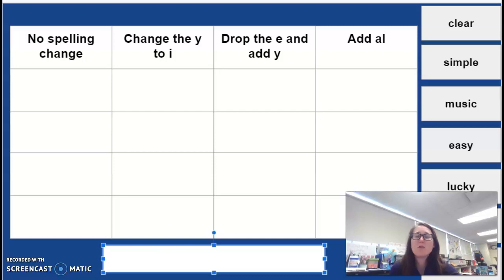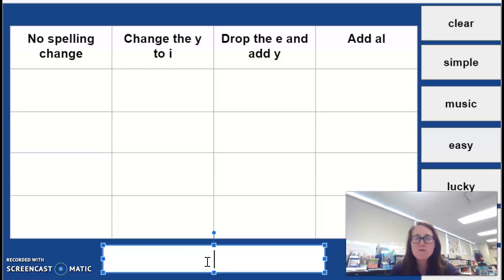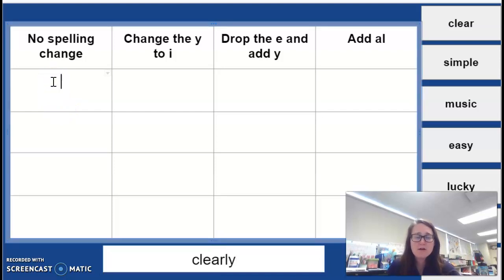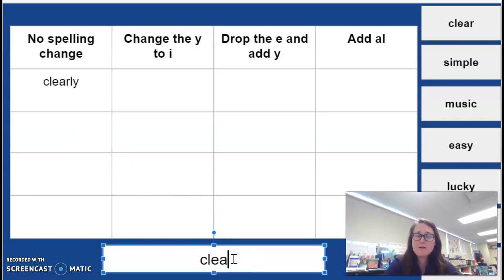Phonics Monday WS 20!